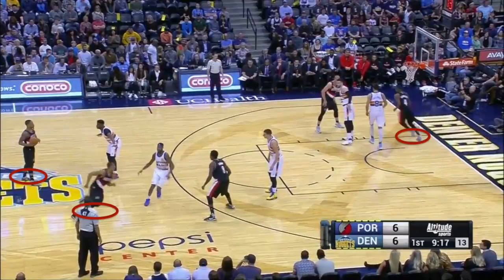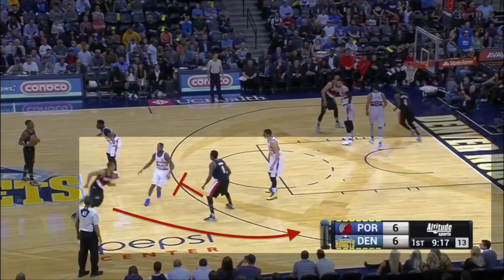Film Room with Coach Spins Episode 5: The Blazers' Flow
Ever wonder how and why certain tactics are used in the NBA? Now Coach Spins (Coach Adam Spinella of Washington & Jefferson College) can help break it down. Each episode will feature a unique look at NBA strategy, teaching points and more.

The Portland Trail Blazers have run the same type of motion offense for years, and for good reason: it's difficult to stop. Here Coach Spins breaks down the simple nature of what they're trying to do while highlighting some of the intricate counters that Portland will run.